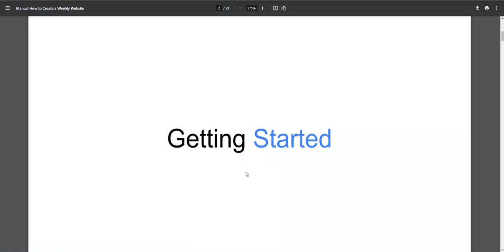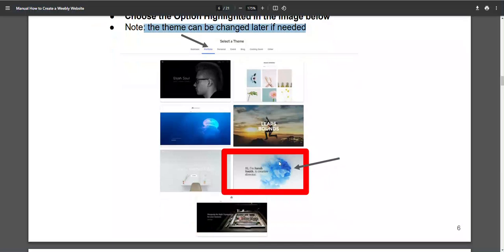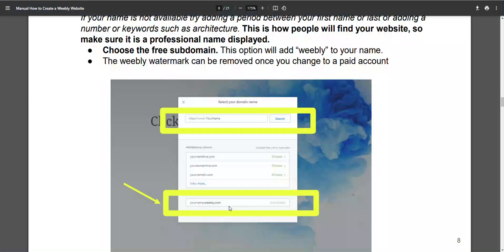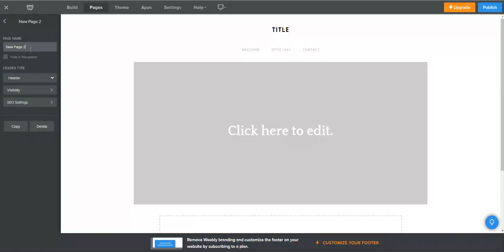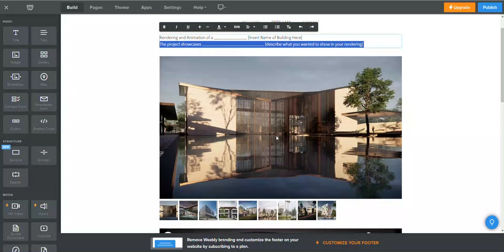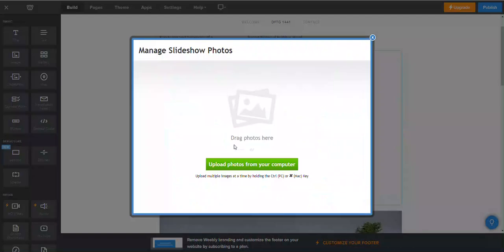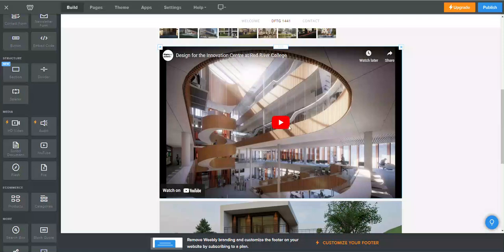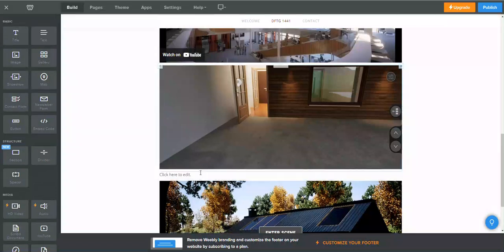Weebly Importing Architectural Renderings Tutorial and Twinmotion Cloud Panoramic Set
How to create a Weebly website and import your renderings, video and Twinmotion Panoramic Set